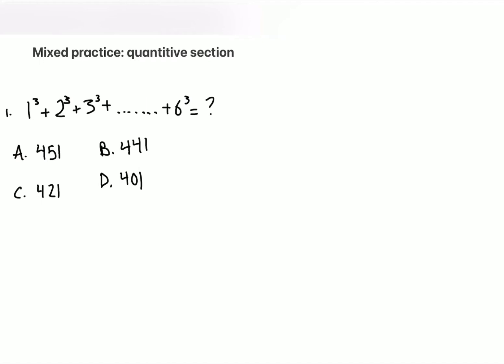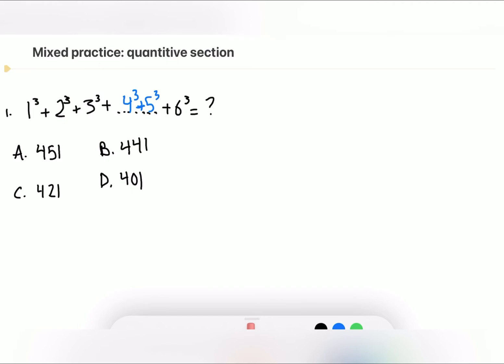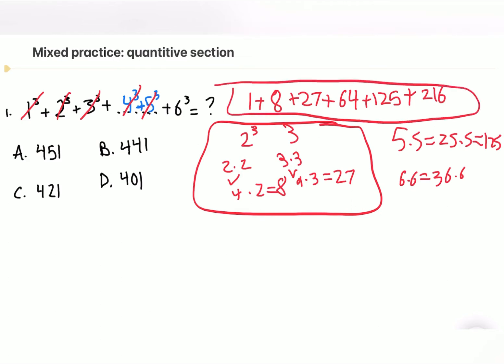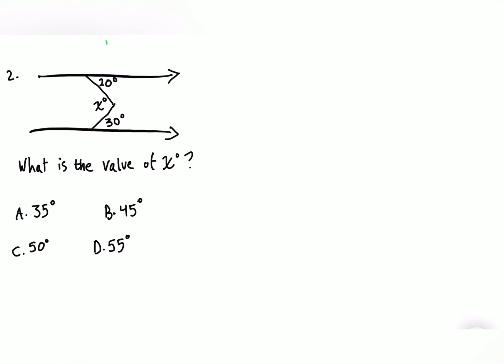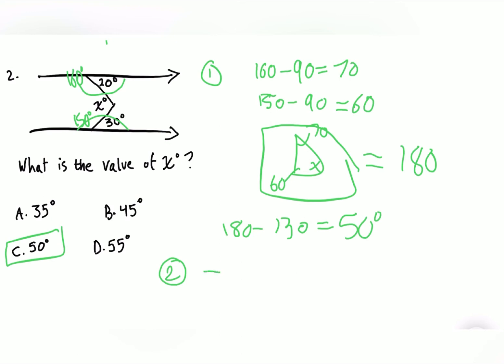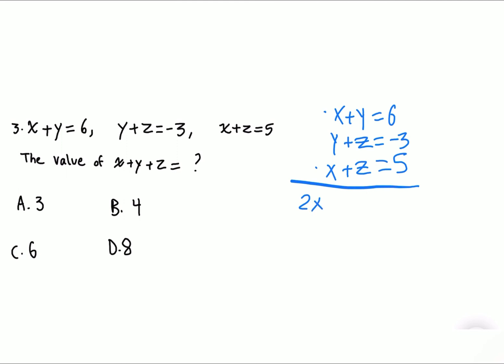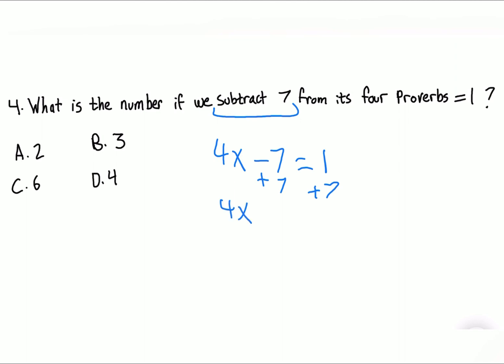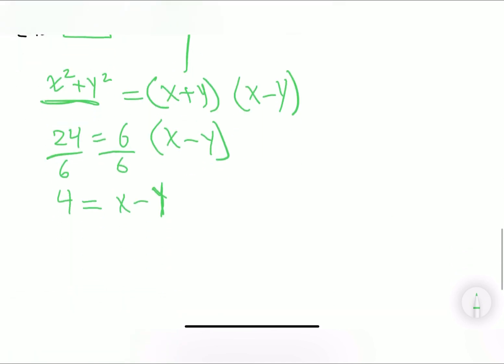Mixed practice Quantative section: GAT qudrat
These are five mixed problems of the GAT or qudrat exam
this practice consists of the quantitive section
please do not hesitate to comment down any unclear concept or any questions you might have.